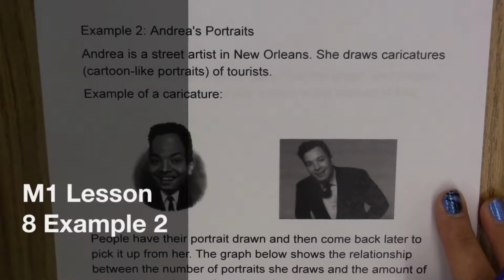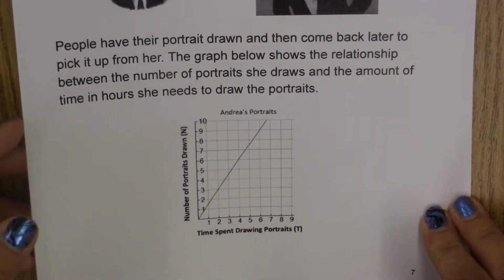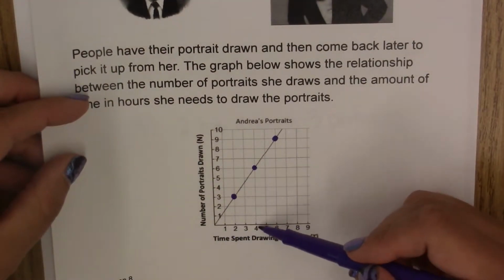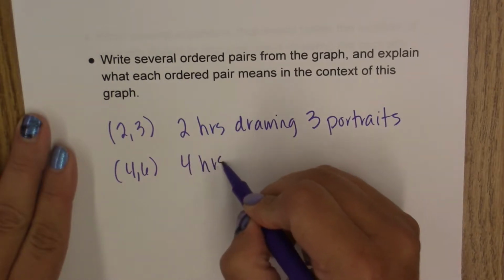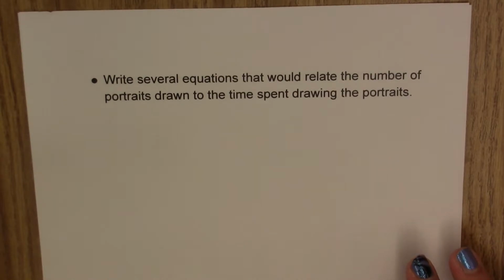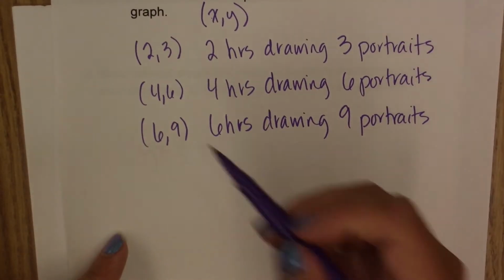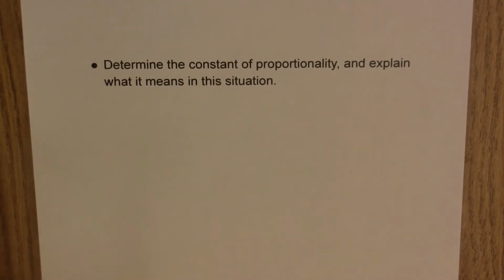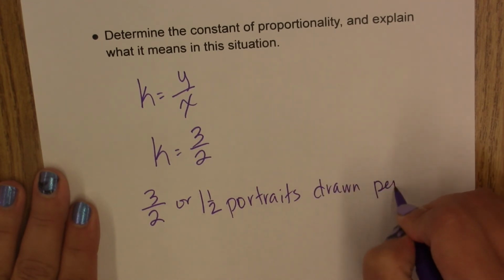Module 1 Lesson 8 Example 2